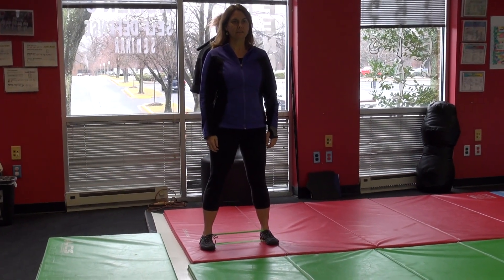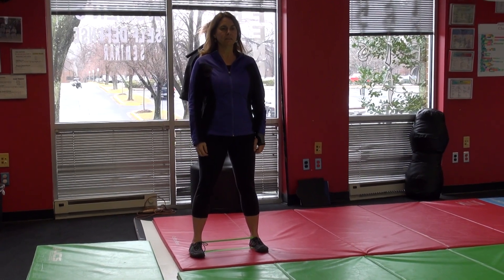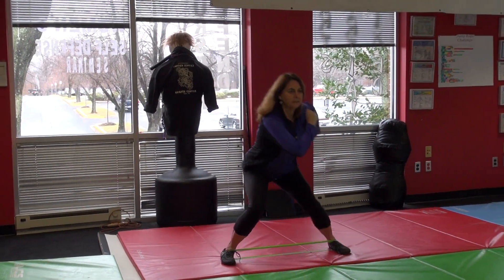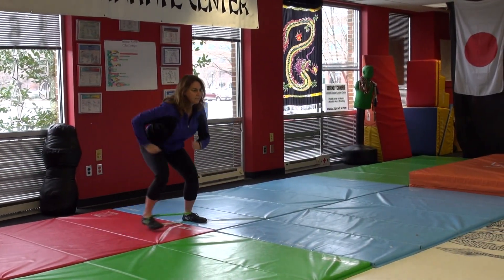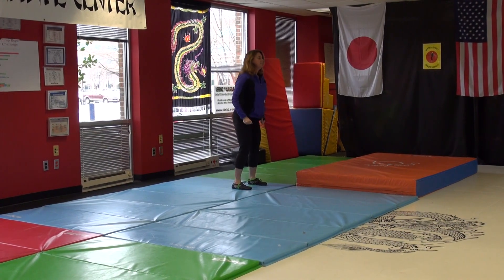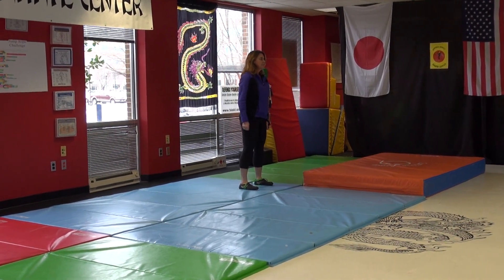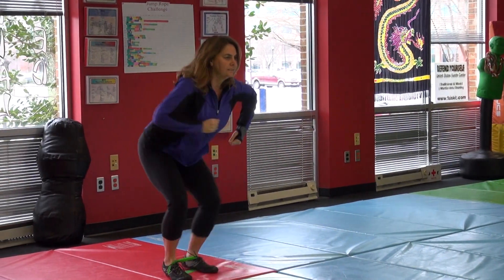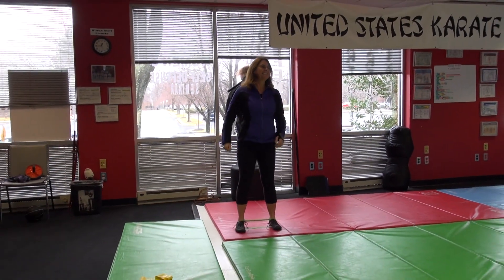Mini-Band Warm-up - Low Side Shuffle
Fitness and Training Program